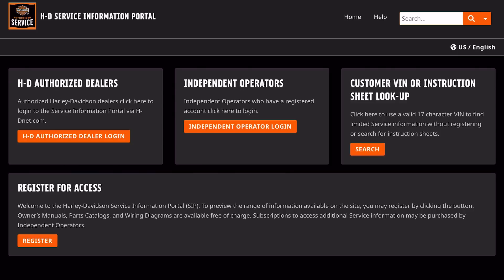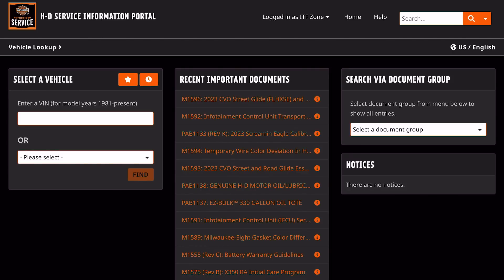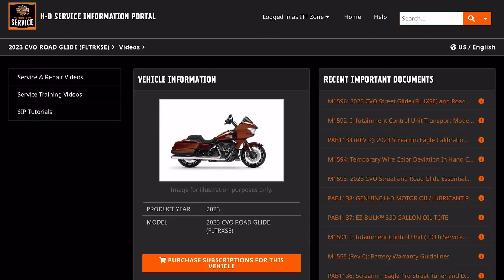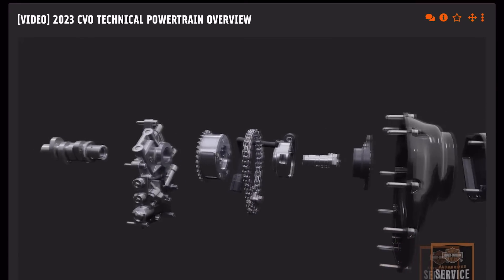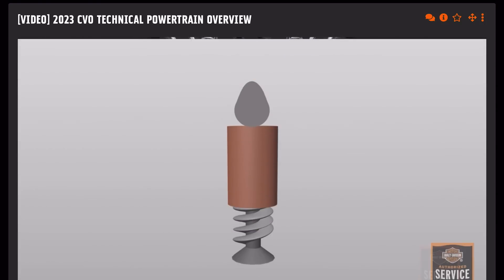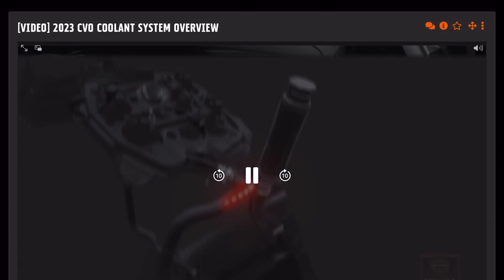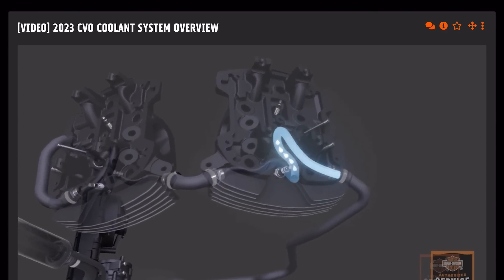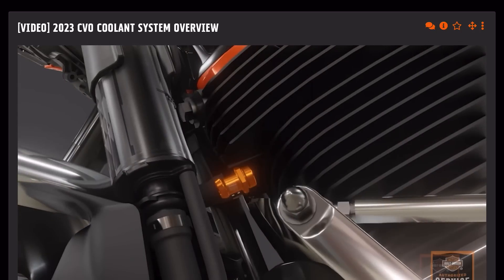2023 121" M8 Motor Internals Revealed!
First look inside the 121" M8 Motor!  VVT and Cooling system!